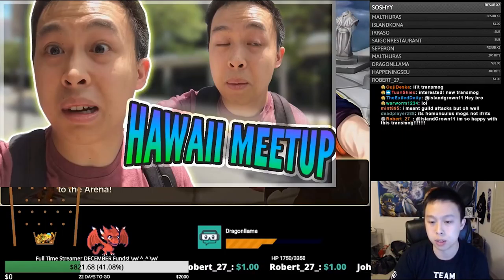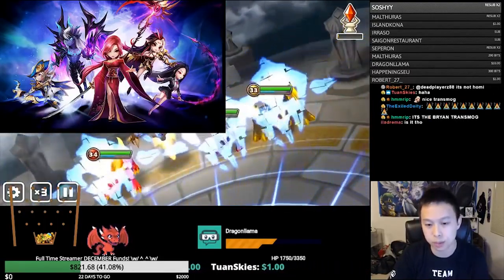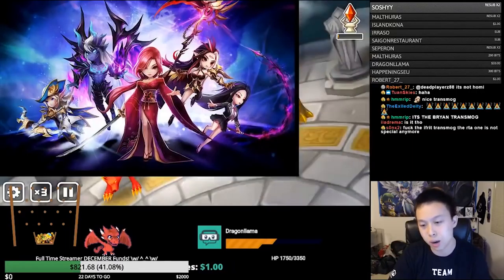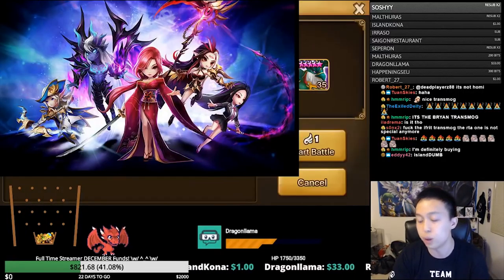Transmogs Are HERE! - Thoughts & Impressions on Leaked/Datamined - Summoners War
LEAKED Transmog and my thoughts! Enjoy!

You can also follow LoveKona and I on our instagram!!!